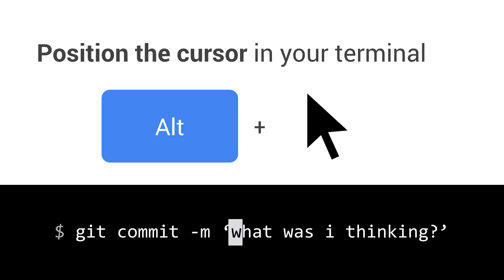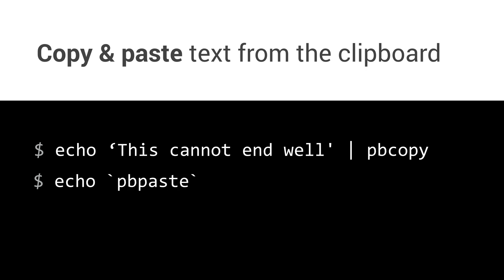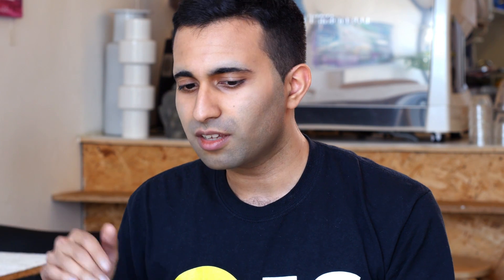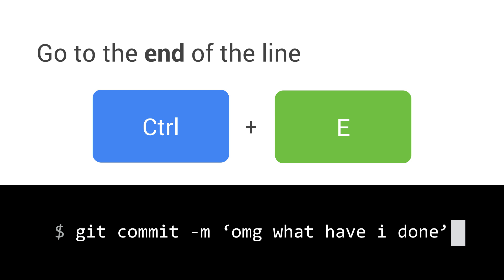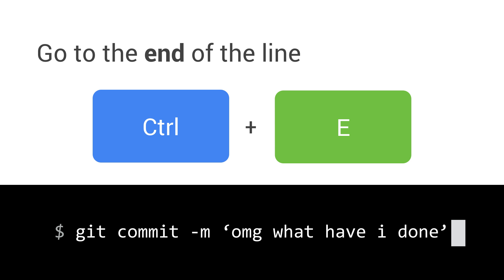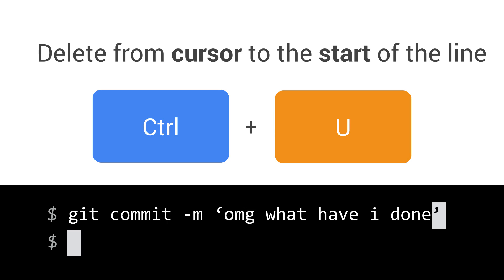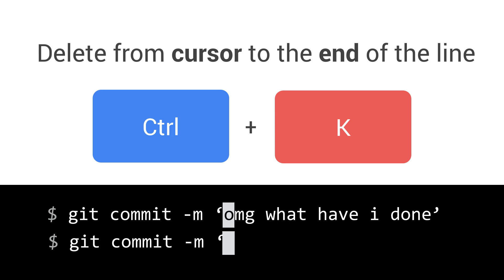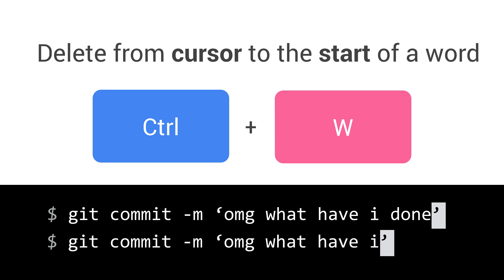Command-line Keyboard Shortcuts, Totally Tooling Tips (S1 Mini Tip #3)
In this cheeky little mini tip Addy and Matt look at keyboard shortcuts that help you navigate the command line with ease.